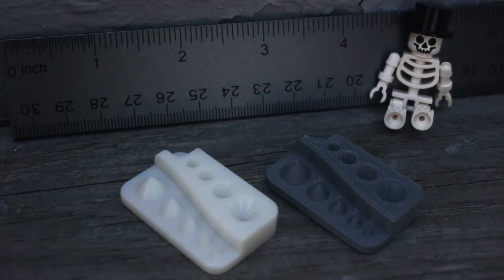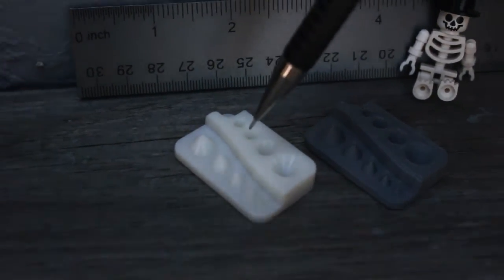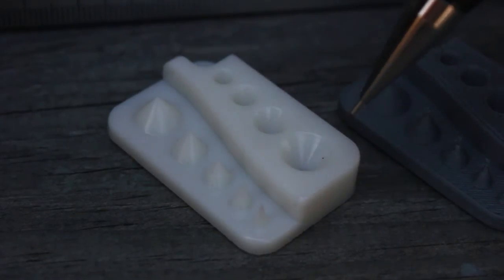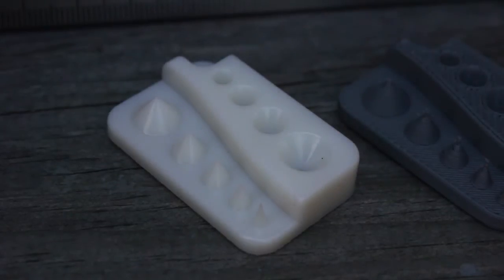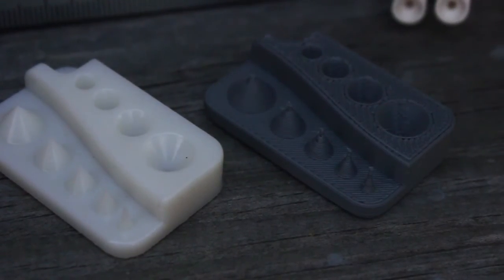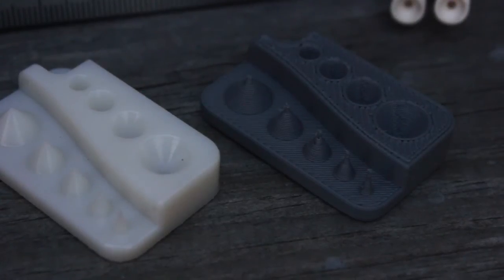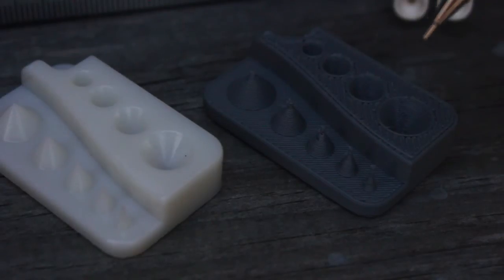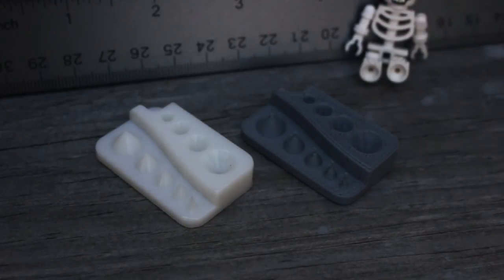'Spikes' - 3D Printer Tolerance Chip - Comparison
The demo video for the Kickstarter Project: 3D Printer Test. ...From 3DKitbash.com